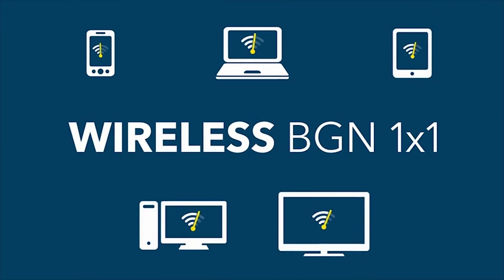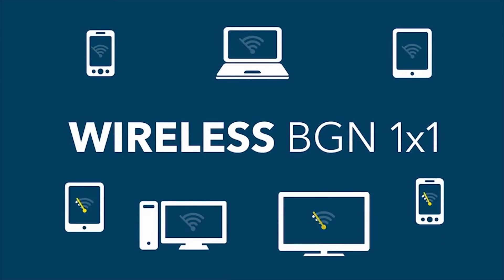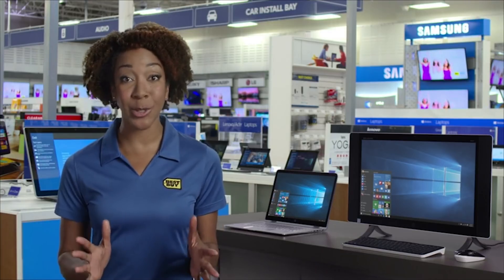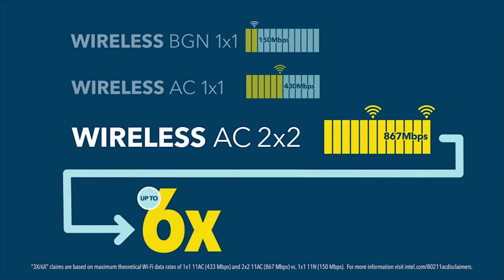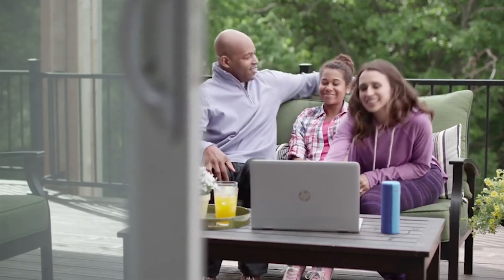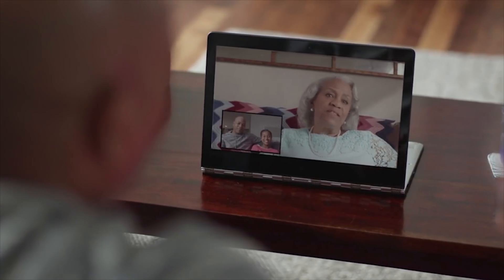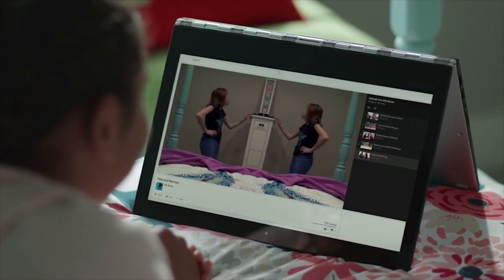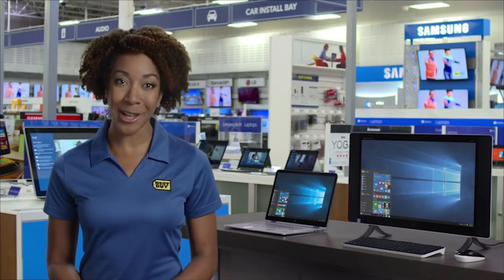Intel® Wireless-AC: Why It Matters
802.11n Wi-Fi released in 2007 was great for home use. But things have changed. Today's connected households have way more Wi-Fi enabled devices, doing way more than just Web browsing and email. Enter 802.11ac Wi-Fi with up to 3x the speed and 3x more capacity than of 802.11n. Learn why you'll want Intel Wireless-AC inside your next PC or any Wi-Fi enabled device.Subscribe now to Intel on YouTube